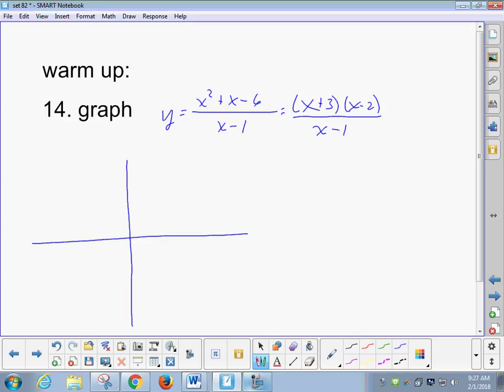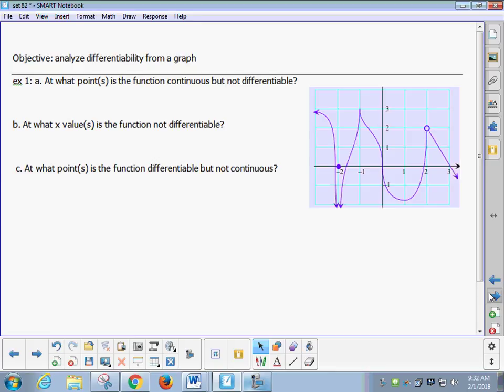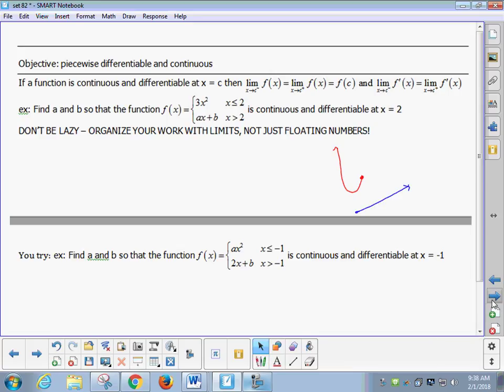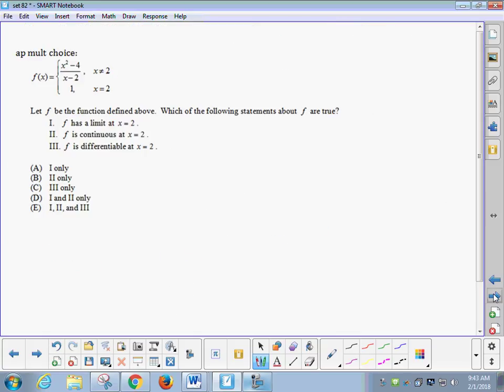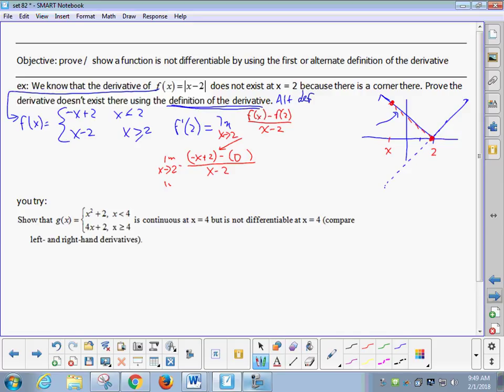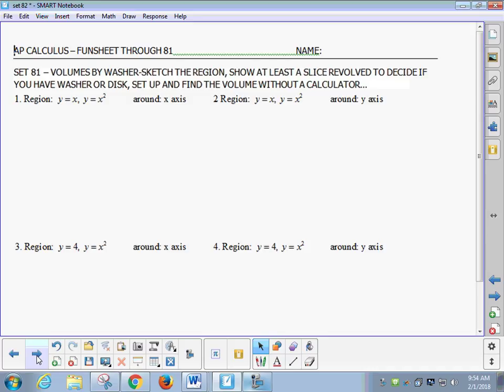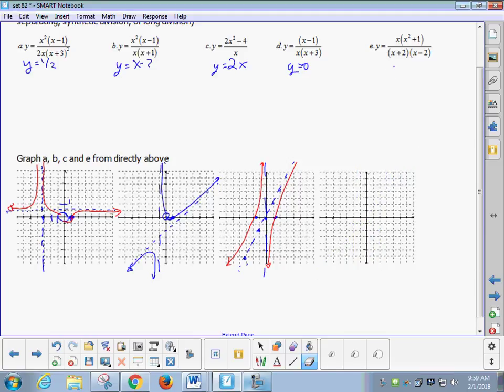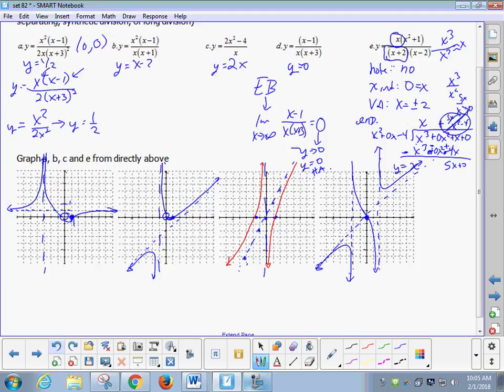ab set 82